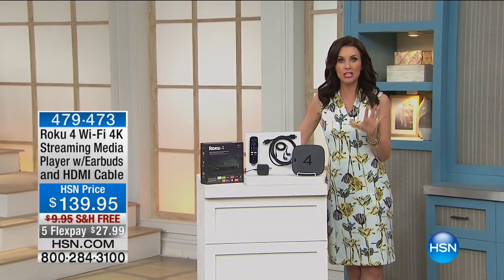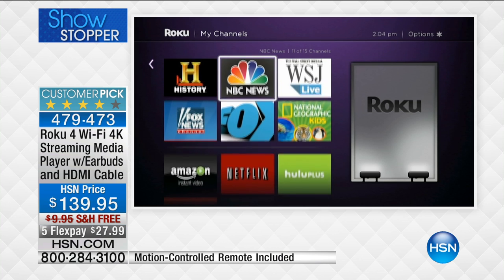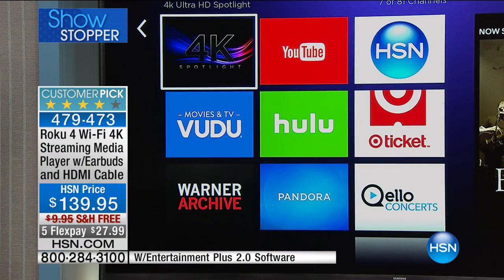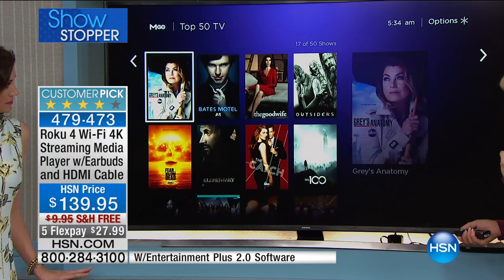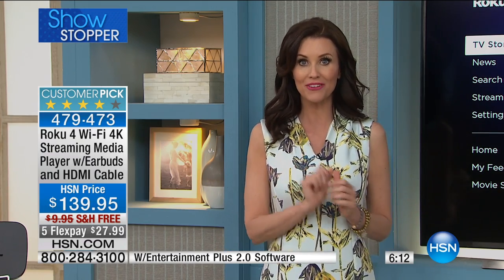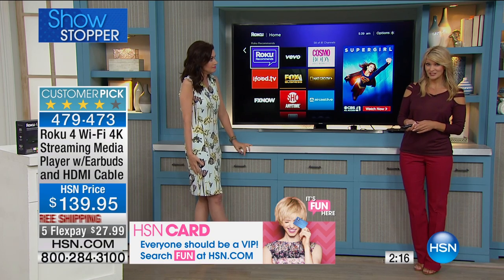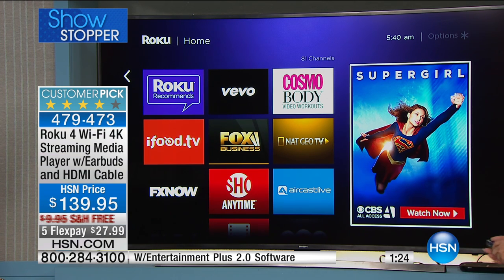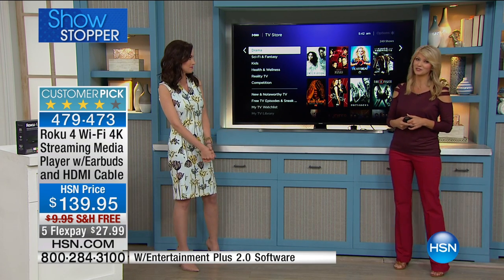Roku 4 w/HDMI Software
Roku 4 WiFi 4K Streaming Media Player with Earbuds, HDMI Cable, MotionControlled Remote with Voice Search and Software Bundle
Welcome to a whole new galaxy of Webbased entertainment options for...